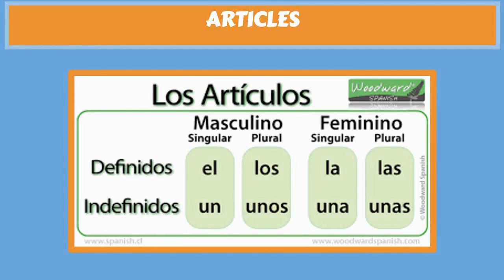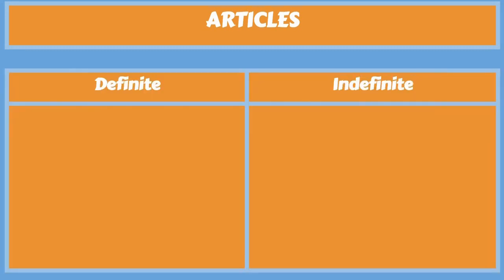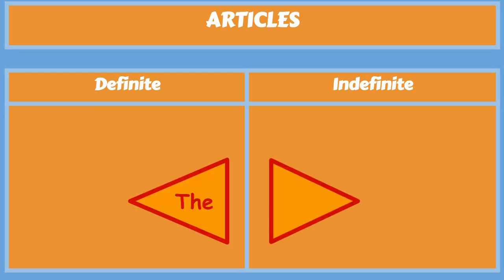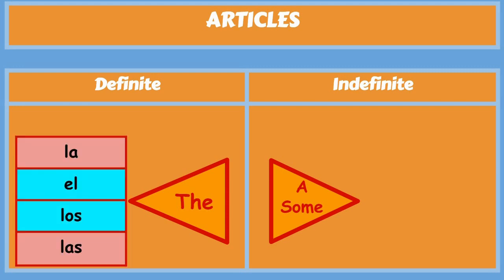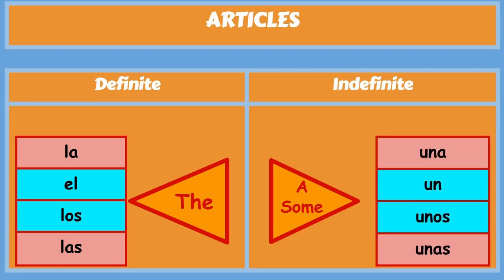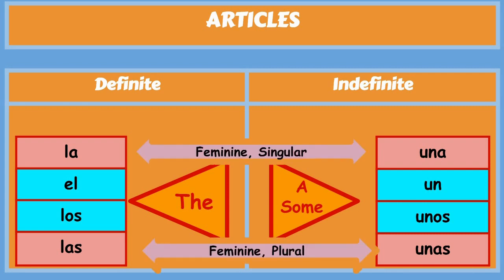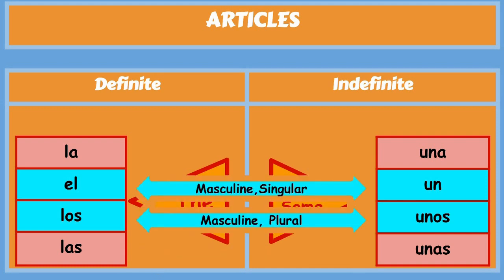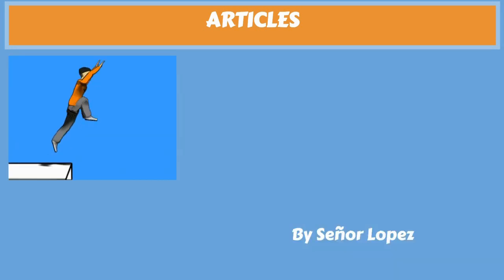Articles in Spanish